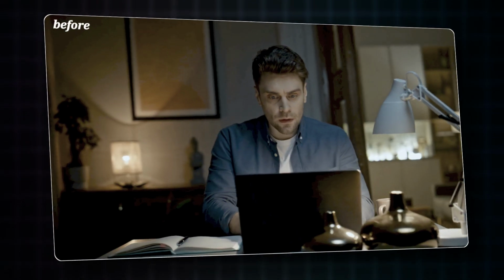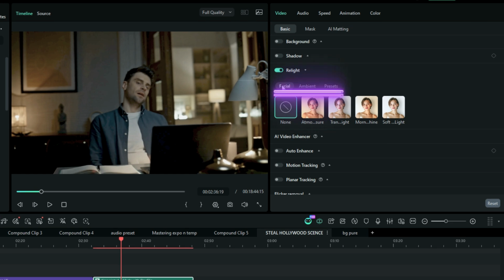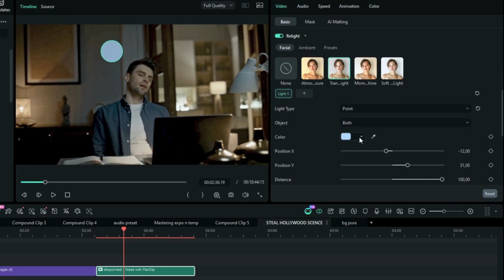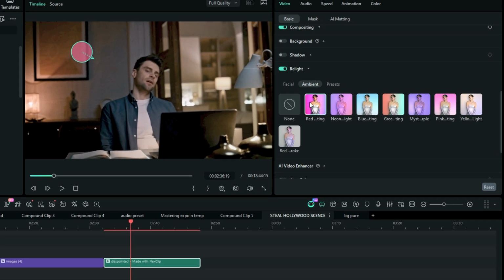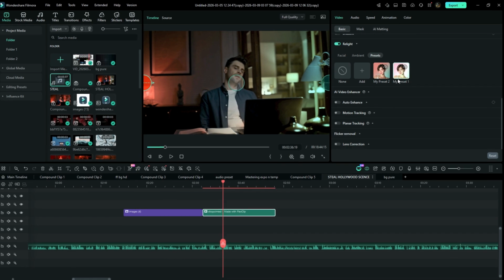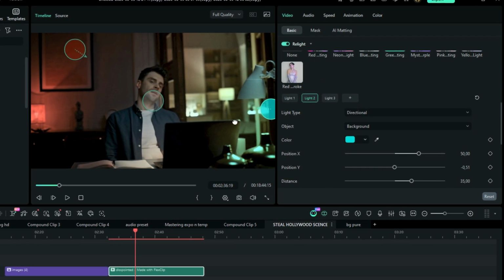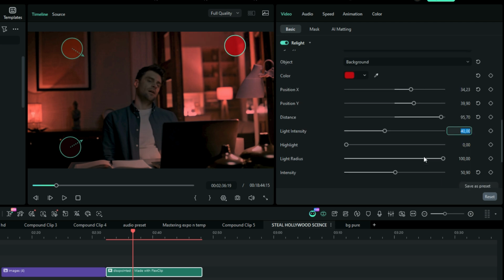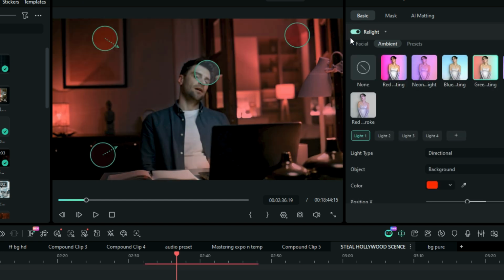EASILY STEAL Hollywood Scenes with Filmora RELIGHT feature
Hi everyone, teaching filmora 15 is a lot of fun. There are a lot of new features to explore. join me as check ai relighting feature in Filmora 15. for better clarity and for more info, explanations, feel free to reach out in comments.

📌 What you'll learn:

1. how to do color correction on Filmora
2. how to sub-project feature in Filmora 15
3. how to download Filmora 15